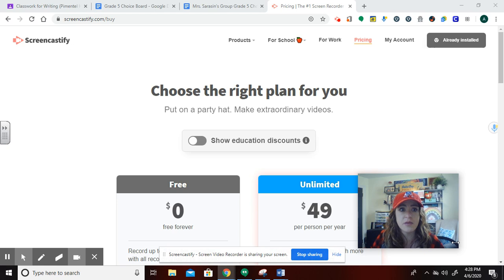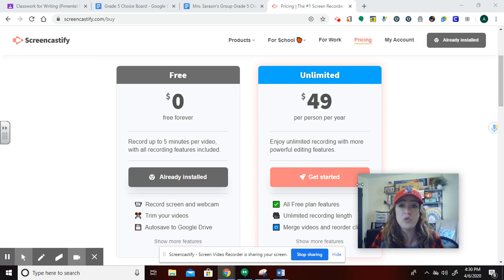FREE UNLIMITED SCREENCASTIFY!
Are you looking to record your screen and/or your face (aka screencast)?

This is a GREAT way to provide support for your students during distance learning!

GET UNLIMITED ACCESS TO SCREENCASTIFY BY USING THIS CODE:

CAST_COVID